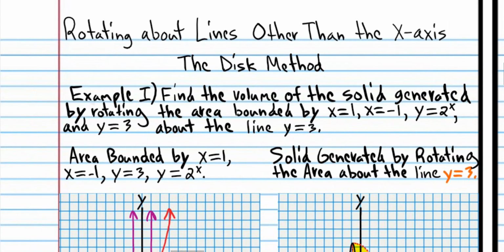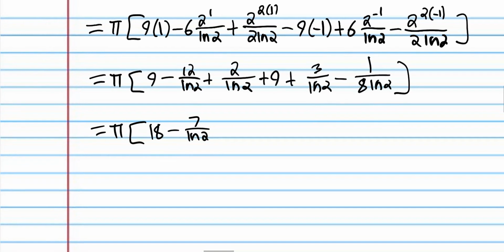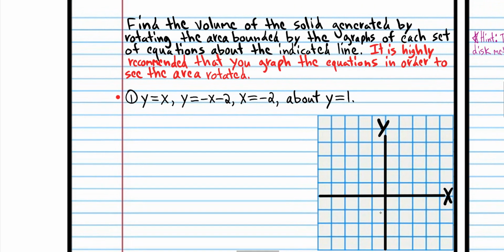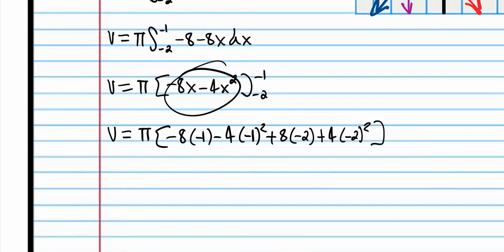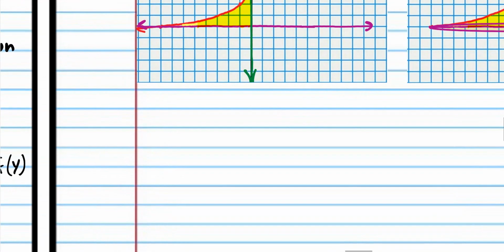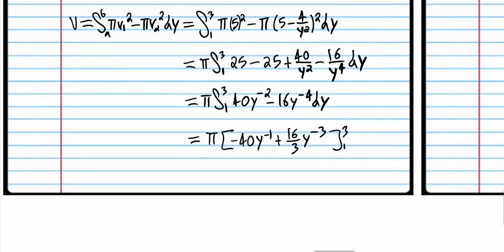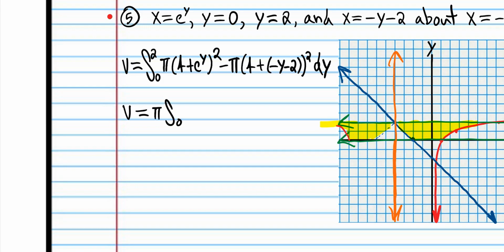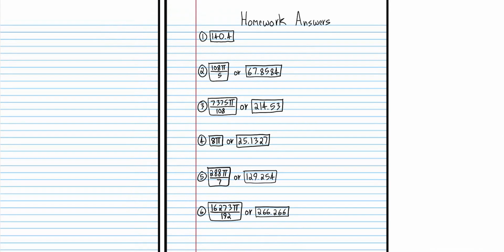Calculus I Course--Class 33: Volumes of Solids of Revolution (Part II)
Topics Covered: Calculating volumes of solids produced by rotating enclosed areas about lines other than the x-axis, including vertical lines (requiring dy integrals).

Take screenshots of the class work: 1:19:03.
Take screenshots of the homework: 1:20:11.